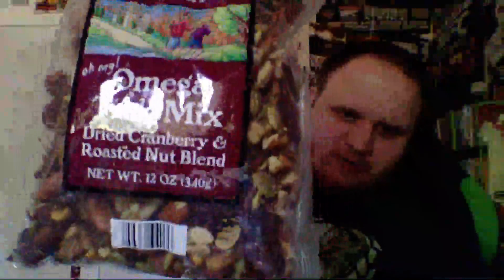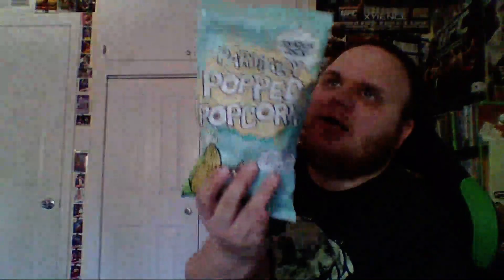snacks haul end of june trader joes